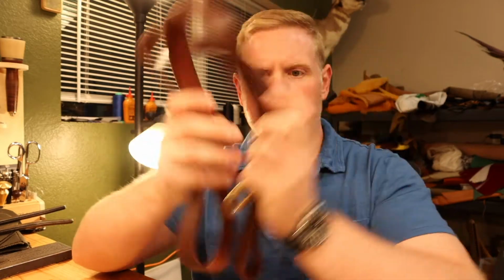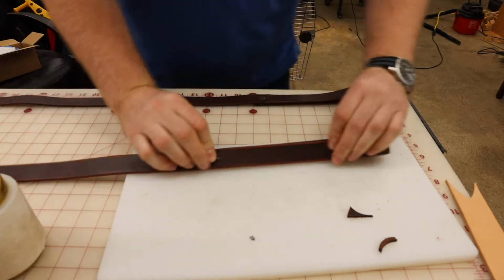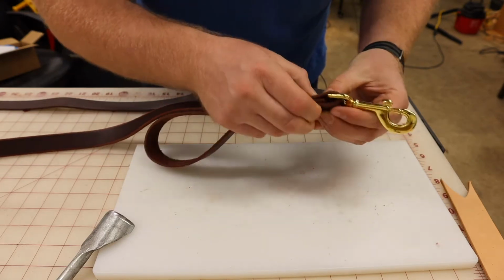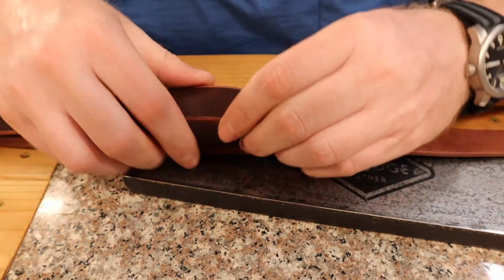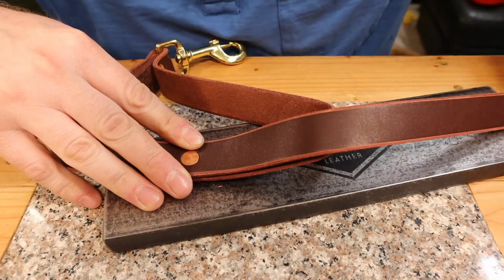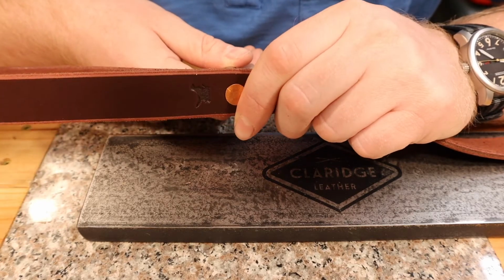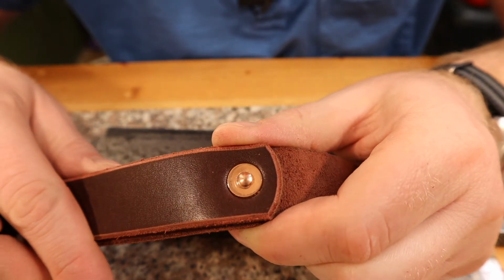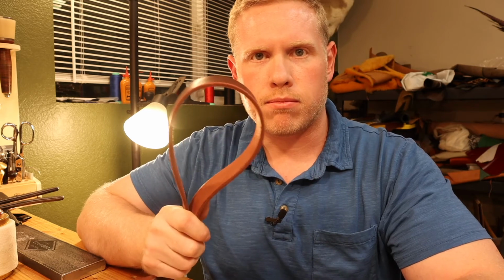How To Make A Leather Dog Leash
Instructional video on a a really simple project, making a leather leash for your dog.